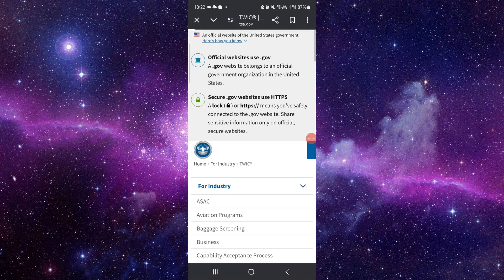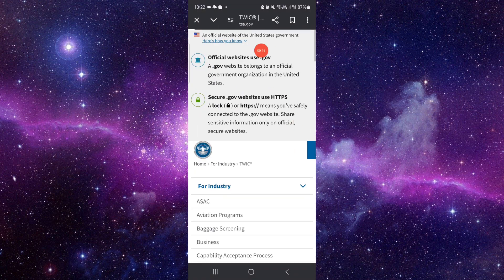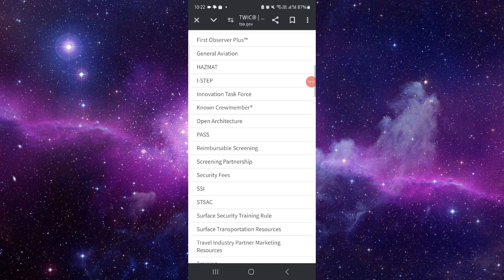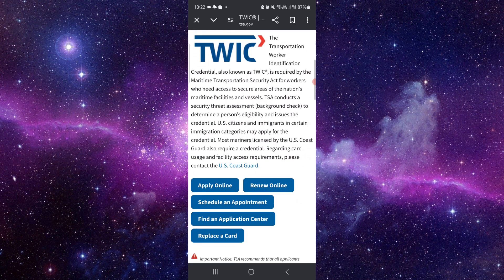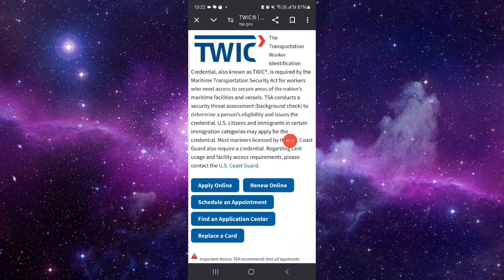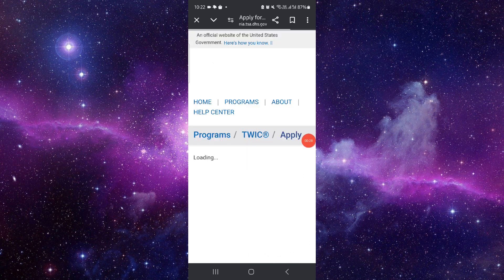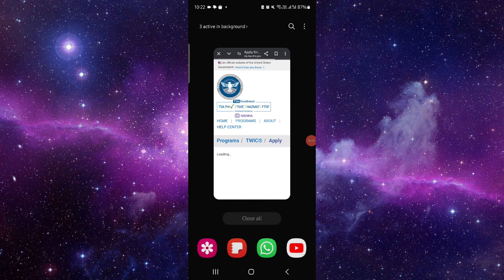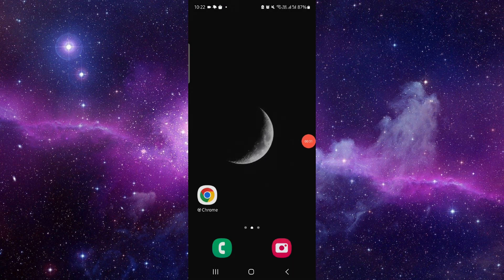✅ How Do I Get/Obtain TWIC Card? (How To Get/Obtain TWIC Card)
Learn how to get or obtain a TWIC card with our full guide. This video provides step-by-step instructions to help you apply for a TWIC card.

Key Learning Points:
• Getting or obtaining a TWIC card
• Step-by-step guide
• Tips for successful application